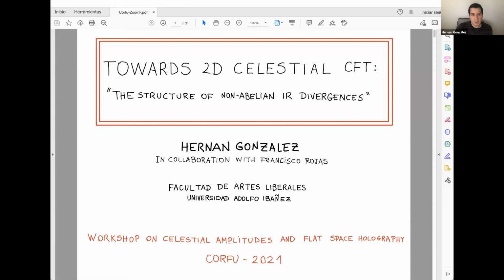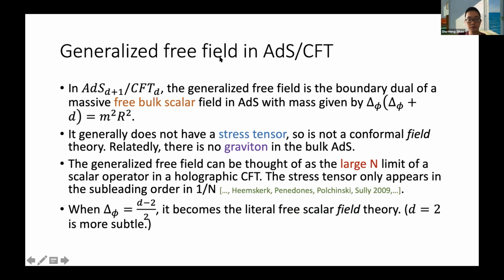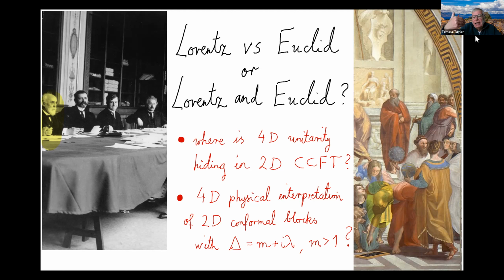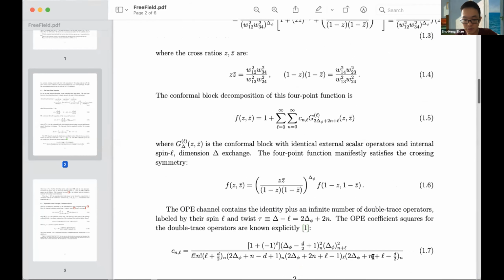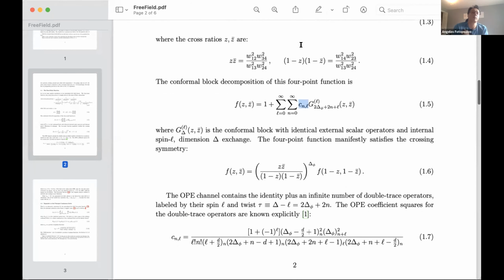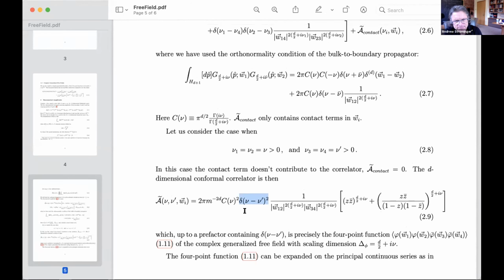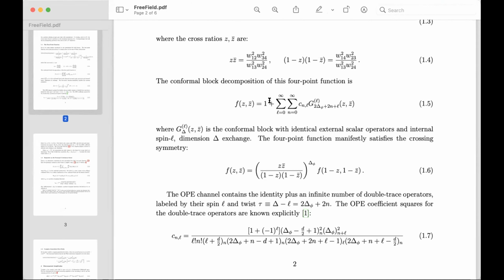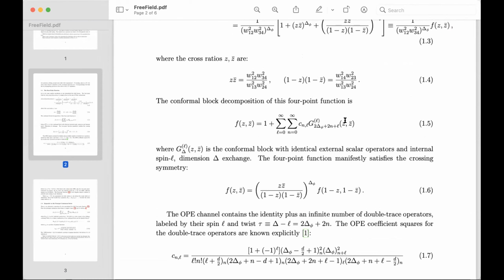Corfu2021 - SM - GMT20210831 160332